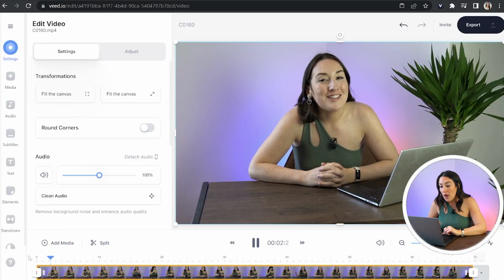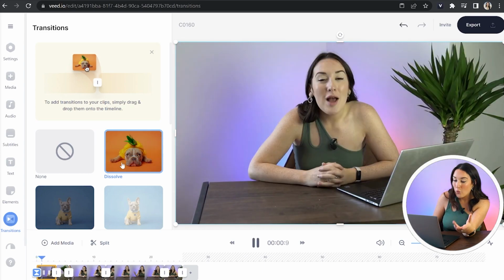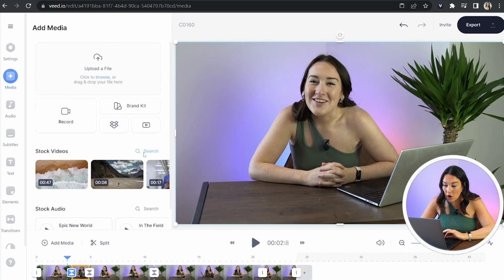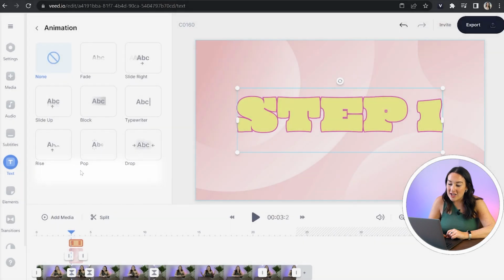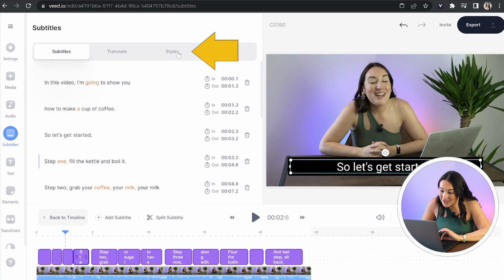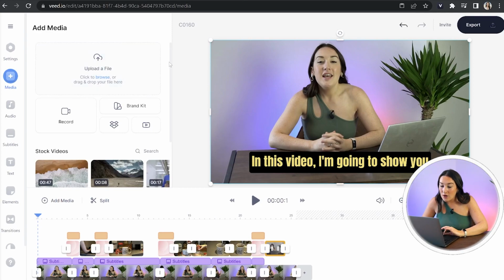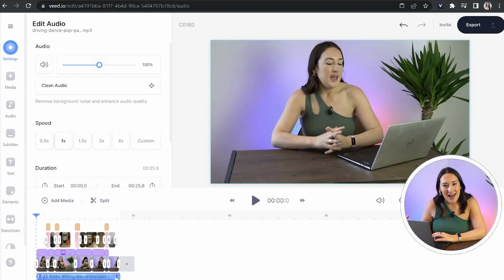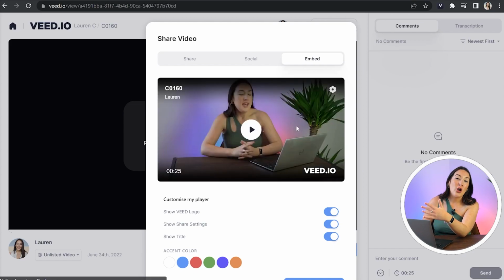How to Create Training Videos Easily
In this video I'm going to show you how to create training video EASILY!! I'm going to break it down to make it super fast and convenient. Taking you from the story boarding stage to recording your training video and lastly exporting your final edit.

0:00 - Intro
0:13 - How to create your storyboard & script for your training video
0:40 - What gear you'll need to film a training video
1:04 - How to record a training video
1:36 - How to edit a training video using VEED
1:48 - How to remove errors from your training video
2:14 - How to add transitions to a training video
2:29 - How to add stock footage & titles to a training video
3:23 - How to add, edit & style subtitles on a training video
3:55 - How to add B Roll to a training video
4:21 - How to add royalty free music to a training video
4:47 - How to render & export your training video
5:04 - Different ways to download or share your training video
5:11 - How to do employee Q&A with your training video
5:37 - Outro

⭐ Get access to more features with VEED’s Pro plan:
✅  Longer videos
✅  Custom fonts

Lauren & VEED.IO